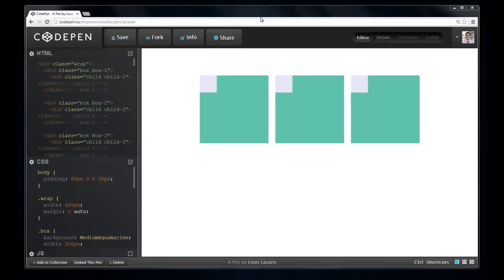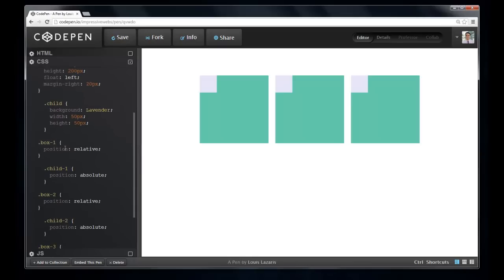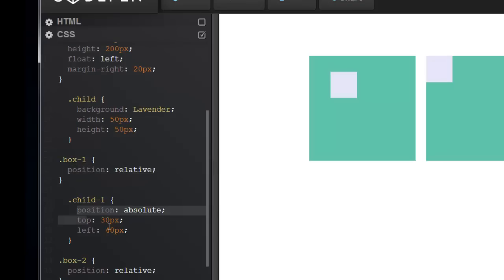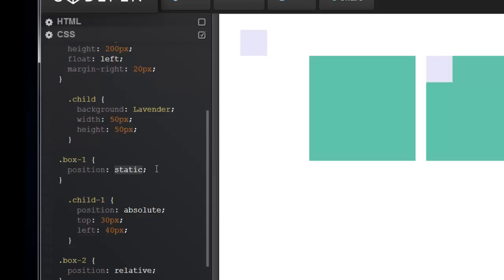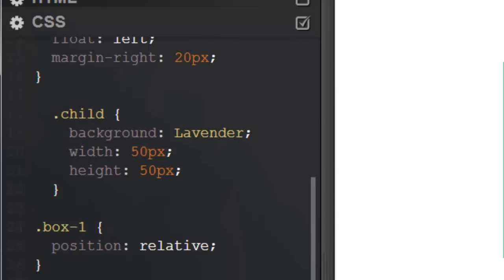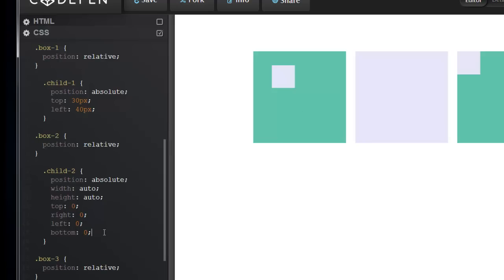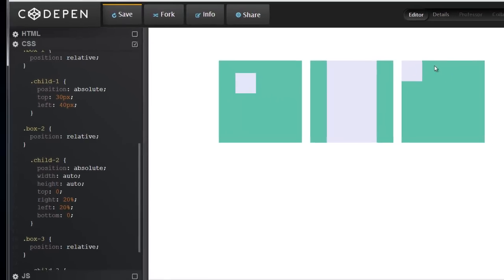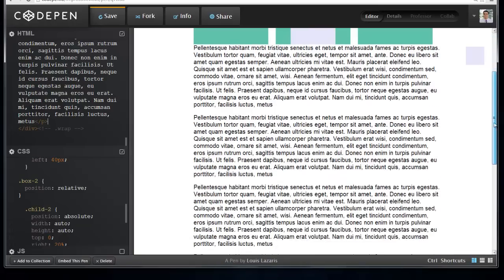The Lowdown on CSS Positioning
A quick tutorial on CSS positioning (relative, absolute, static, fixed).